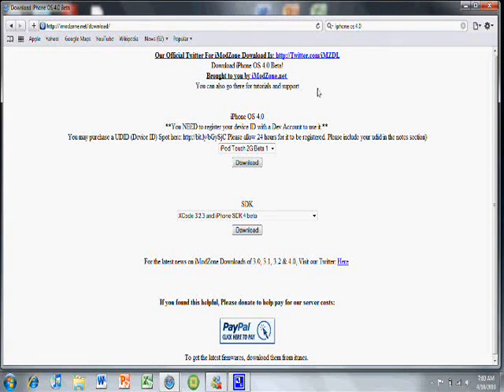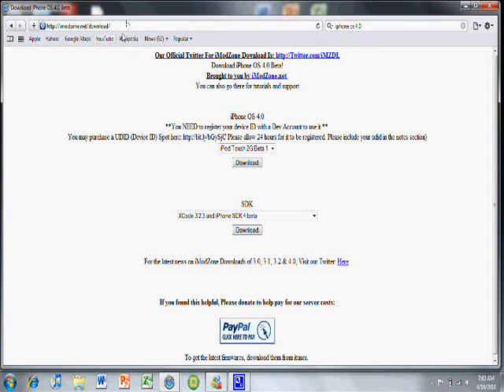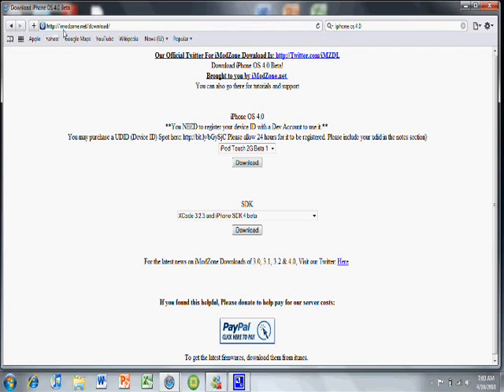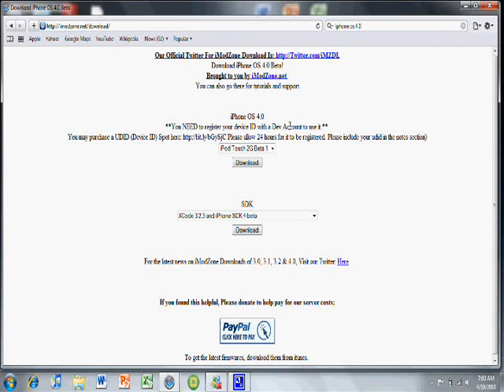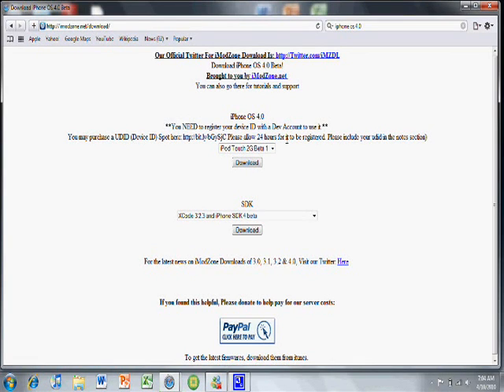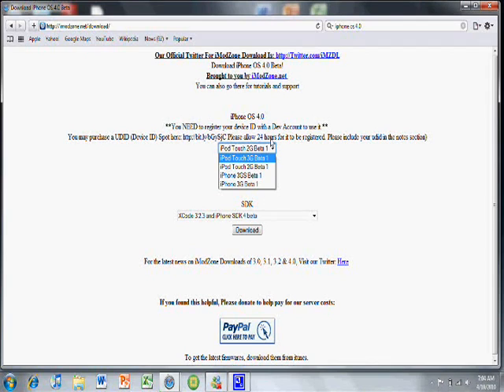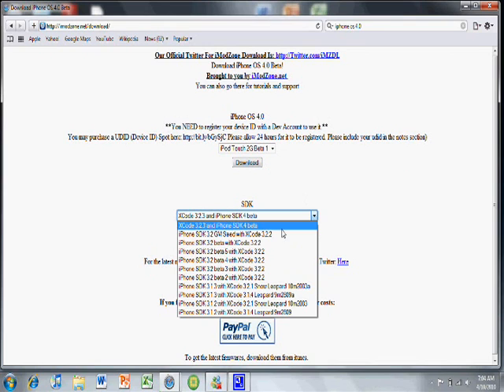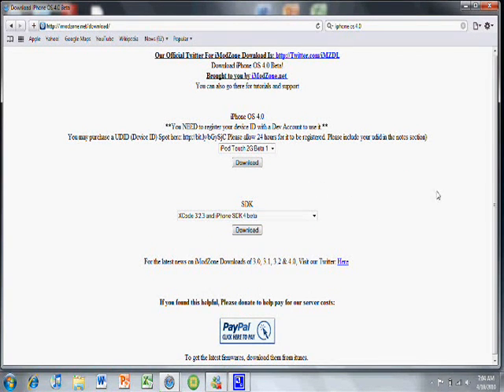iPhone OS 4.0 Software Find/Download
That's right i found the iPhone 4.0 OS for ipod touch and iphone